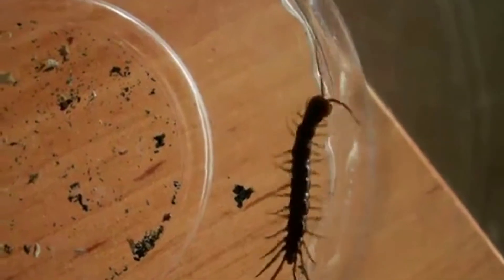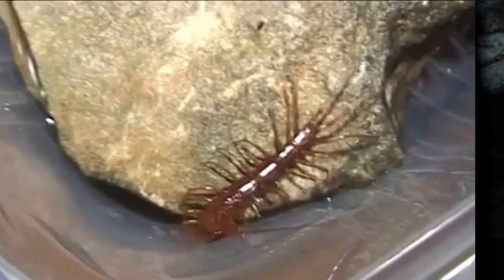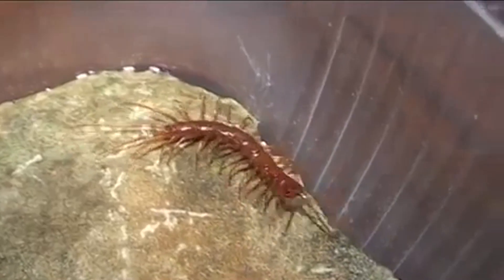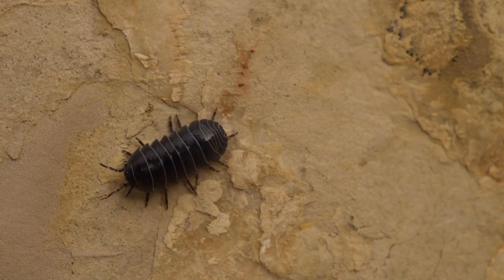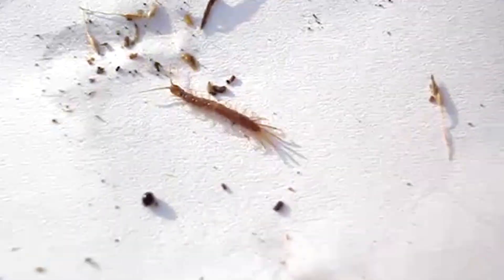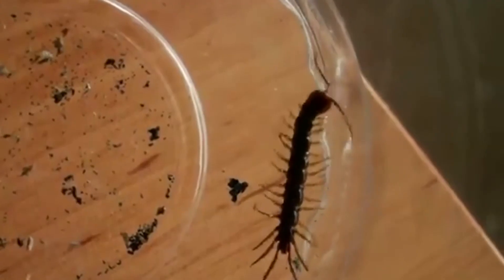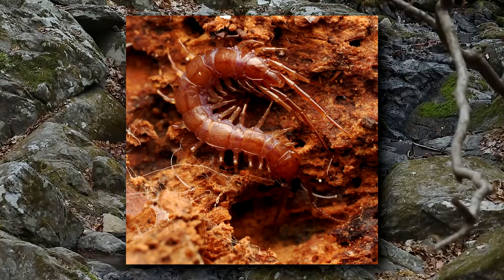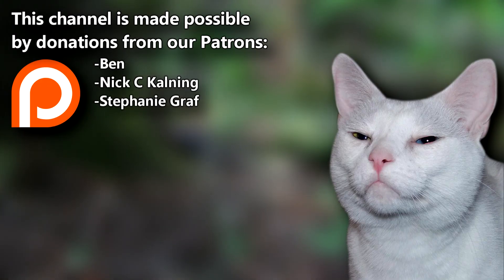Stone Centipede Facts: They Like ROCKS 🪨 Animal Fact Files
Stone centipedes get their common name because they are often found living in and under stones. They have flattened heads and bodies to help facilitate this lifestyle. Learn more stone centipede facts on this episode of Animal Fact Files!

Scientific Name: Order - Lithobiomorpha
Range: worldwide (except Antarctica)
Habitat: decaying material, under rocks, logs, mulch, etc.
Size: 4-40 mm (about to 1.5 inches)
Diet: small invertebrates, fungi, decaying plants
Threats: small carnivores including shrews, toads, birds, and each other

Stone Centipede HABITAT 0:00
Stone Centipede APPEARANCE 0:31
Stone Centipede BITE 1:28
Stone Centipede LIFE CYCLE 2:08
Stone Centipede THREATS 2:53